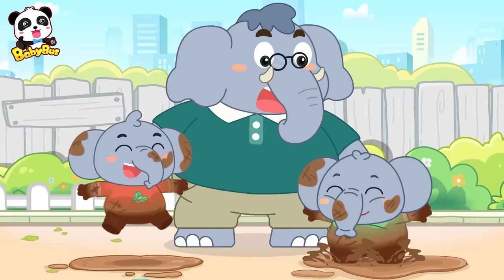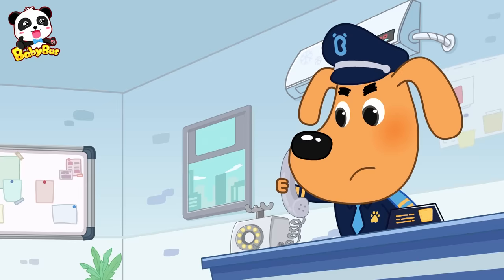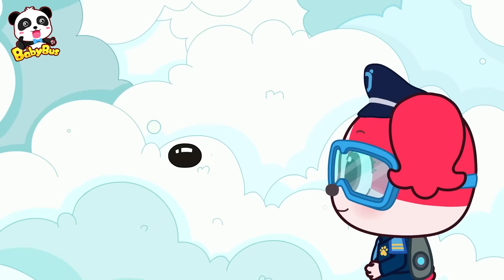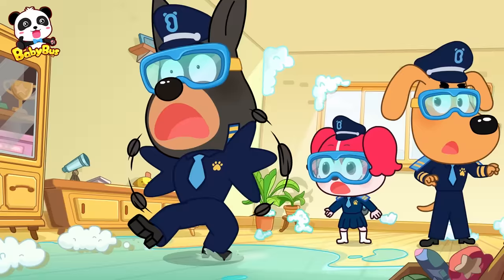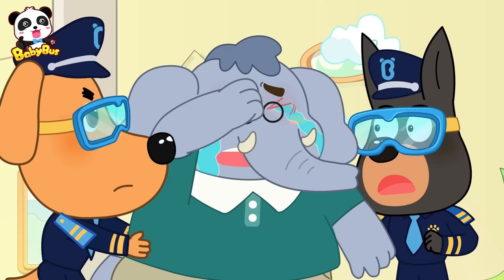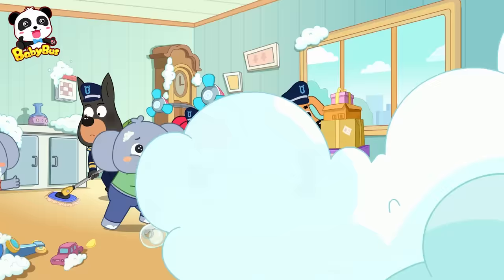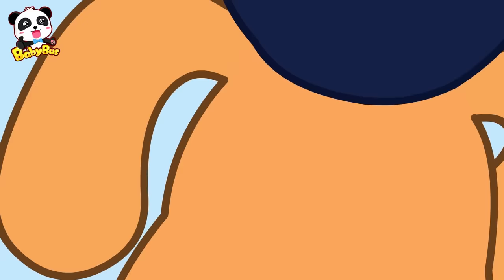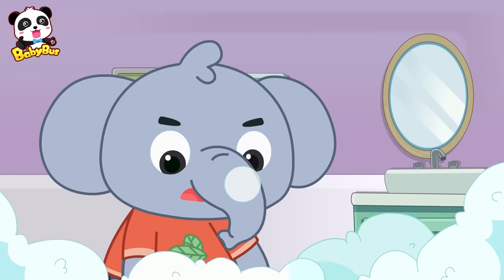Don't Play with Soap🫧| Bathroom Safety | Police Cartoon | Kids Cartoon | Sheriff Labrador | BabyBus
❤ Sheriff Labrador's Safety Talk ❤
Kids, don't play with body soap, hand soap, or shampoo, which all make many bubbles. If they drip on the floor, you can slip on them and get hurt. And if the bubbles get in your eyes, they can make your eyes sting or even worse.
 Please remember that!

Enjoy watching BabyBus songs and cartoons! 💕 👶 💕
1、Nursery Rhymes & Kids Cartoon (All!!) | Kiki and Miumiu | Baby Shark | Fire Truck | Top Playlist - Nursery Rhymes & Kids Songs by BabyBus：

BabyBus has released four best albums for kids! Best Car Songs, Best Food Songs, Super Rescue Team, and Classics for Kids!

BabyBus
At BabyBus, our goal is to make learning a fun and imaginative experience for kids aged 2 - 6 by creating classic nursery rhymes, kid songs, and stories with 2D & 3D animations.

In the BabyBus world, KiKi, Miumiu, and their friends inspire kids to experience true friendship, care, creativity, and imagination in a fun and smart way. Through our songs and animations, kids around the world can learn about colors, letters, life skills, good habits, safety tips, and more in a fun and educational way.

In the eyes of Kiki and Miumiu, all things are alive: you can talk to animals, you can make friends with vehicles... All the activities can be enjoyed, you can experience different occupations, you can go everywhere... All the unknowns are interesting: what will be in space? Are there aliens on earth?... Join Kiki and Miumiu for the exploration of this world together!